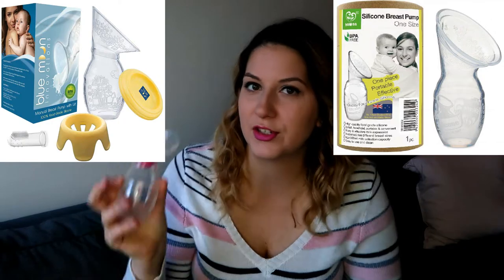HOW TO USE A HAAKAA SILICONE BREAST PUMP | MILK CATCHER HAAKAA REVIEW | CATCH YOUR MILK LETDOWN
WONDERING HOW TO USE THE HAAKAA SILICONE BREAST PUMPS TO CATCH YOUR BREASTMILK LETDOWN? THERE ARE A FEW KINDS OF SILICONE BREAST PUMPS/MILK CATCHERS LIKE THE HAAKKA REVIEW I HAVE HERE FOR YOU TODAY. THIS SPECIFIC ONE I HAVE IN THE VIDEO IS FROM THE BRAND NATURES BOND BUT IN MY PREVIOUS PREGNANCY I LOVED THE HAAKAA BRAND SILICONE BREASTPUMP. REVIEW ON THE HAAKAA SILICONE BREASTPUMP AND SIMILAR SILICONE BREAST PUMPS.

Haakkaa Silicone Breastpump

Nature Bond Silcone Pump

Medela Harmony Manual Pump

Boppy Pillow